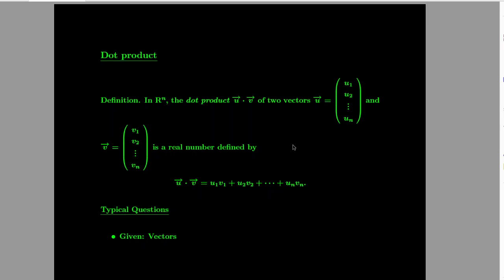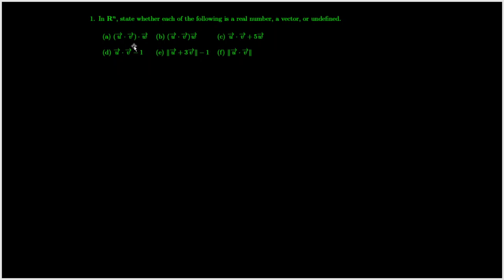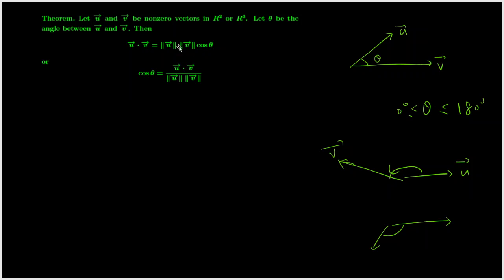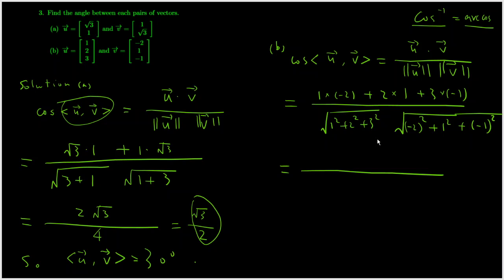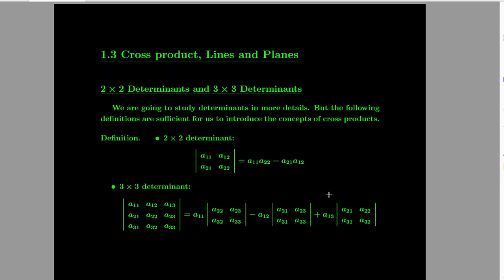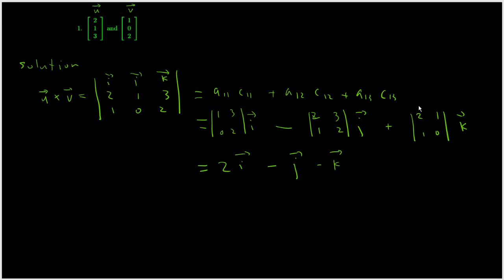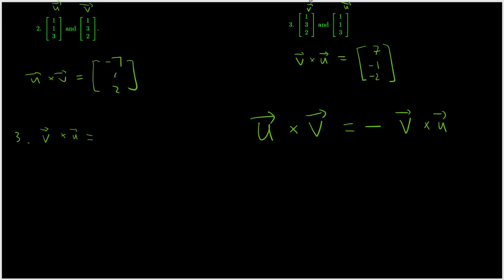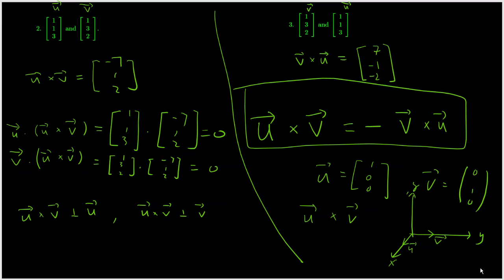Linear Algebra: Dot Products and Cross Products